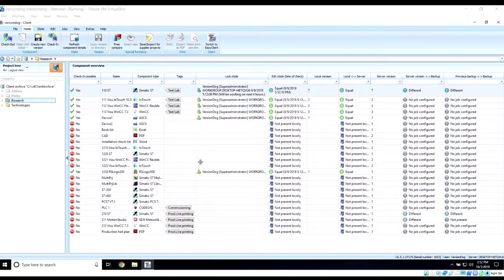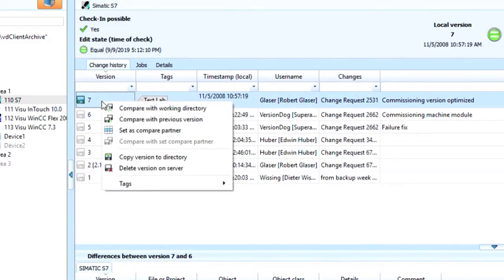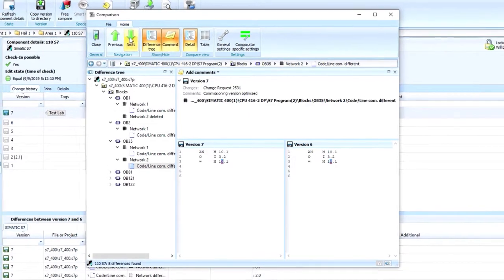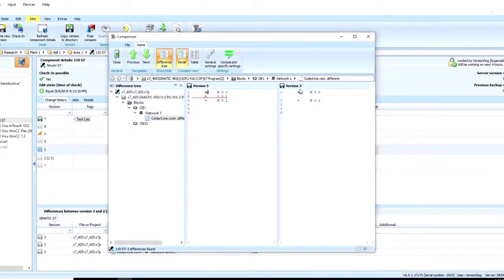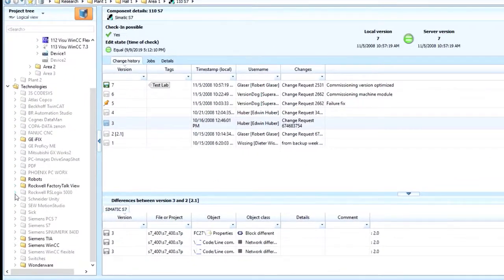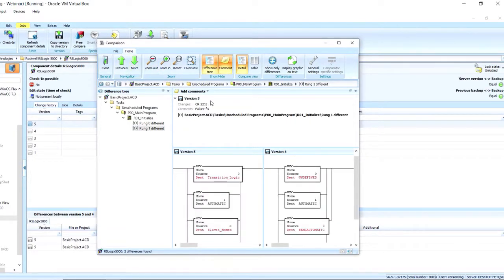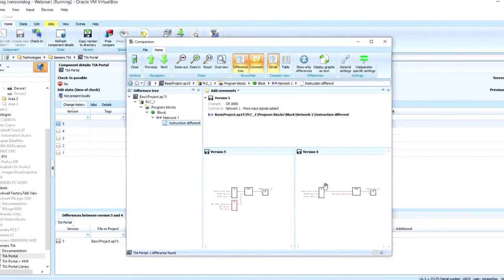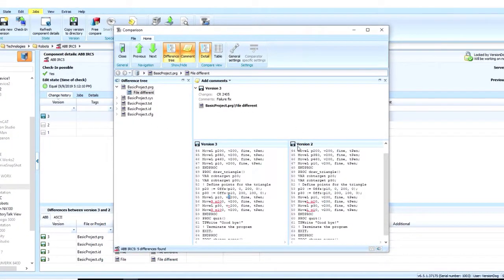versiondog's unique built-in support for visual program comparisons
Make sure you take full advantage of versiondog SmartCompare. It is one of the key features that sets this change management system apart. It displays differences in a familiar visual form, and that makes documenting, checking and tracking changes much quicker and easier.